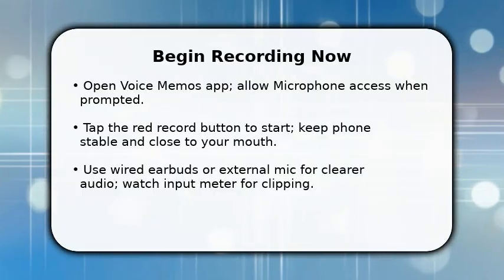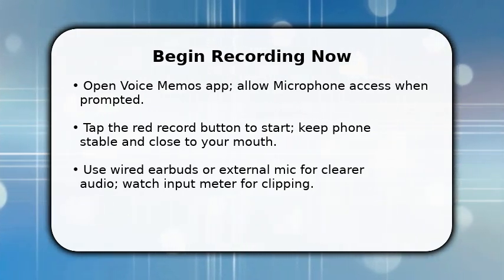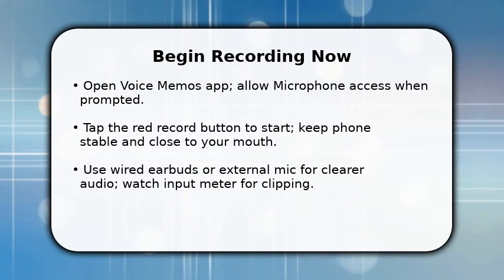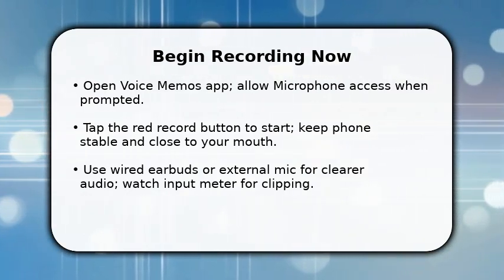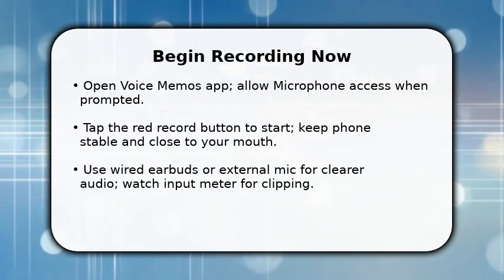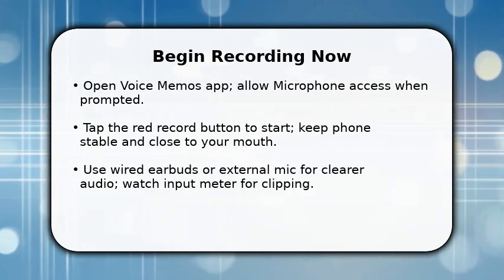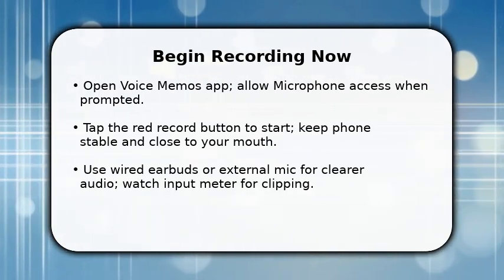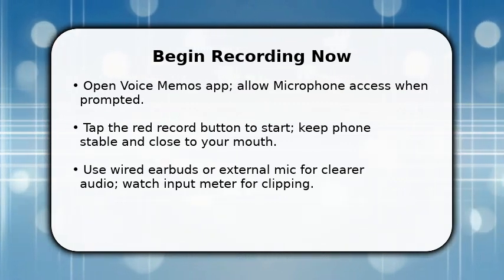How to Use Voice Notes on Iphone (only Way)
How to Use Voice Notes on Iphone (only Way) | 🔒 Surfshark VPN Deal — Stay private and secure. $1.99/mo + 3 Months Free ▸

Discover the essential steps for utilizing voice notes on your iPhone. This video guide provides a comprehensive walkthrough, ensuring you can easily record and manage audio messages with confidence.